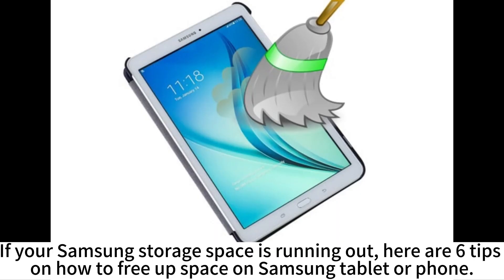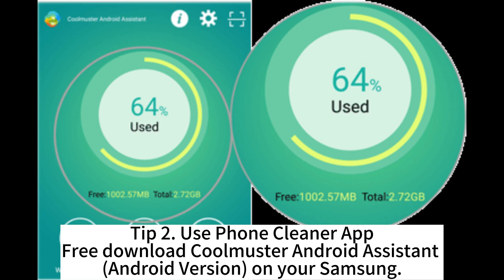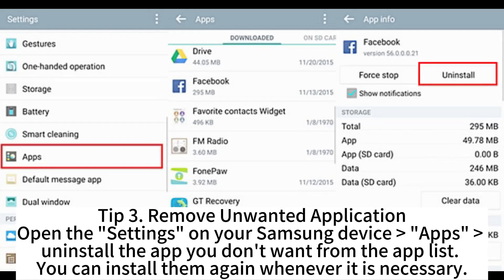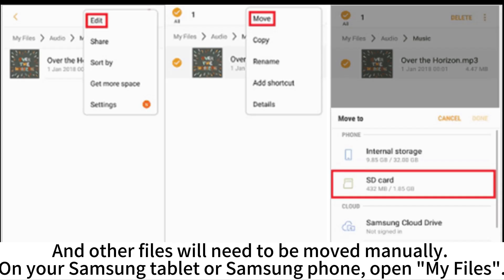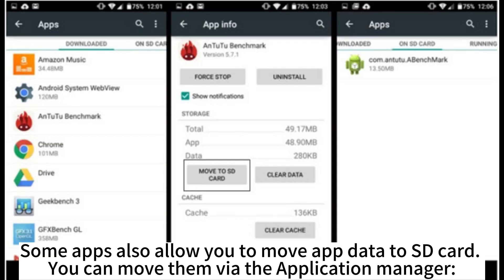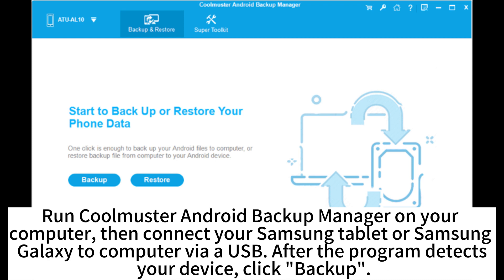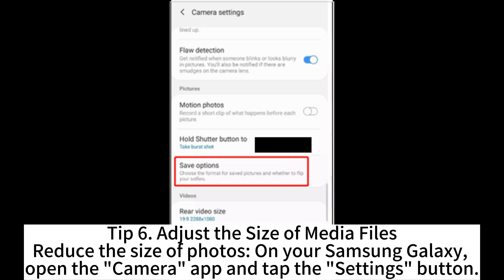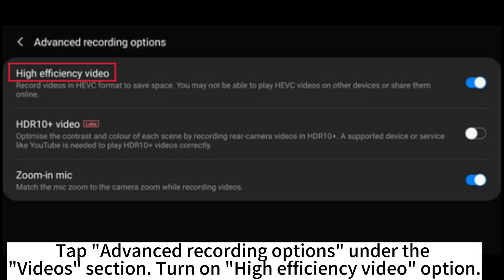How to Free Up Space on Samsung Tablet or Phone in 6 Ways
Storage space running out on your Samsung tablet or Samsung phone? Read here to learn how to free up space on a Samsung tablet or Samsung phone in 6 ways.